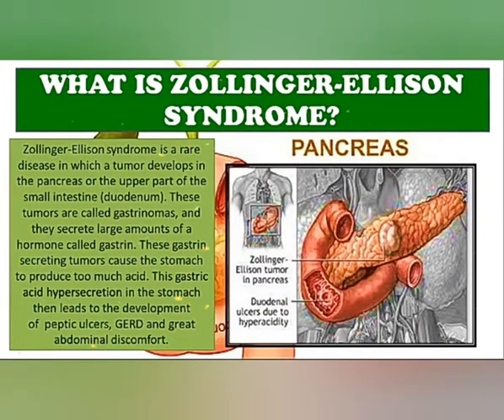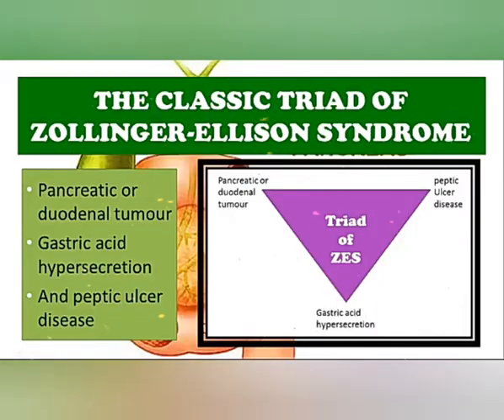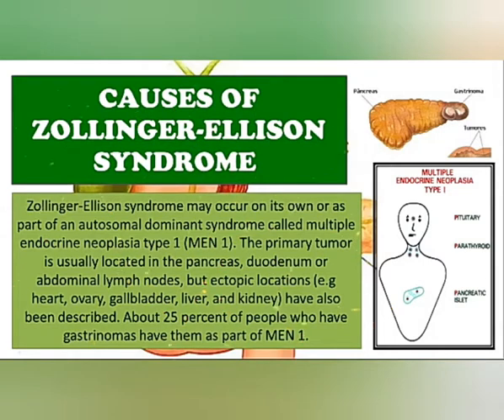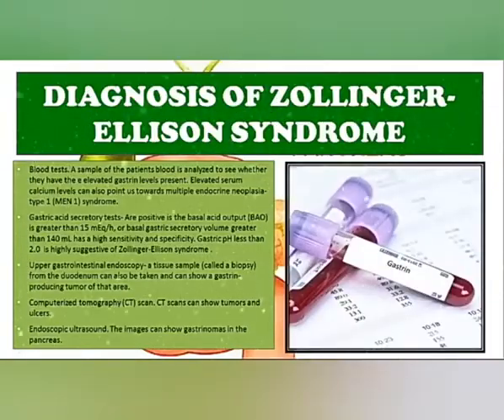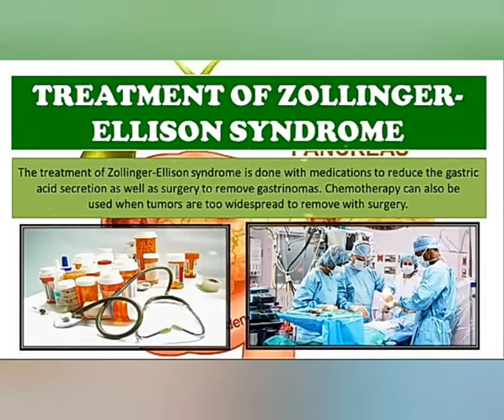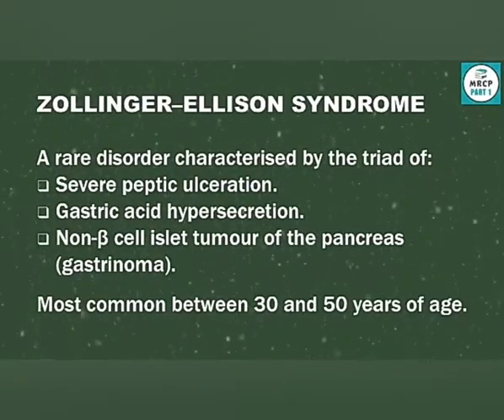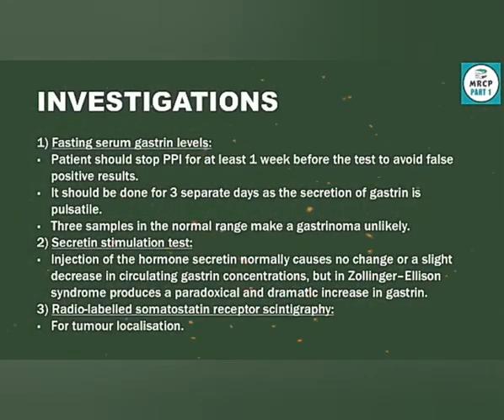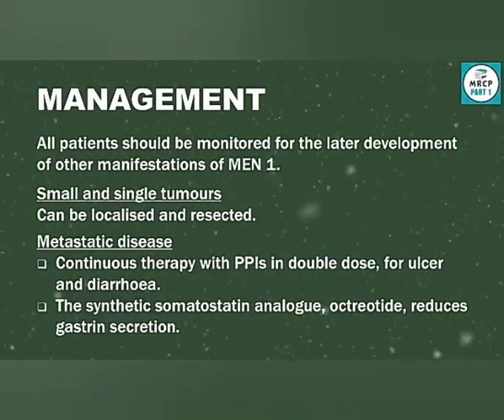"Zollinger Ellison's Syndrome" (KVTR Ayurveda College, Boradi.)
Shalyatantra Online lecture